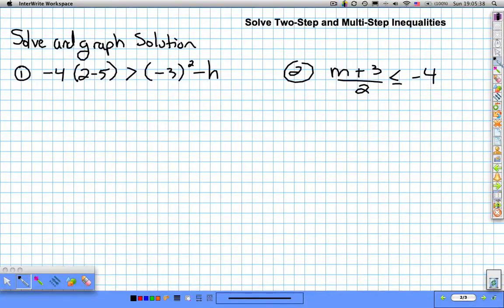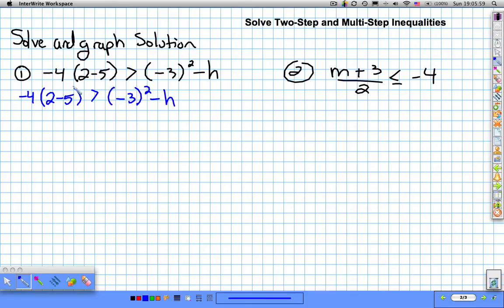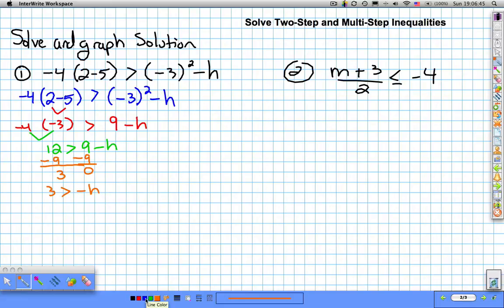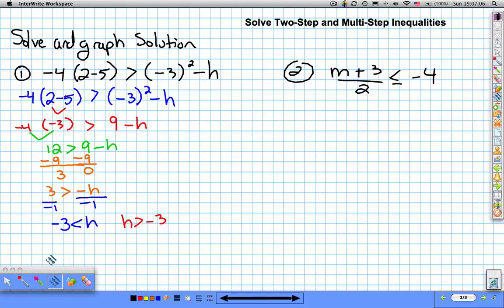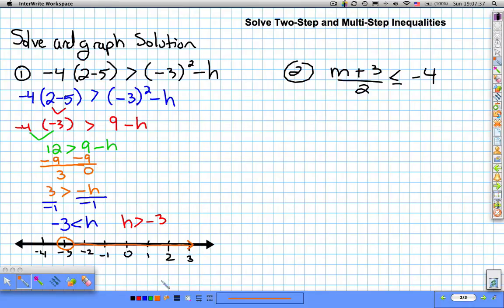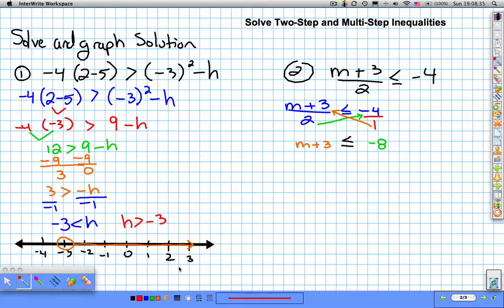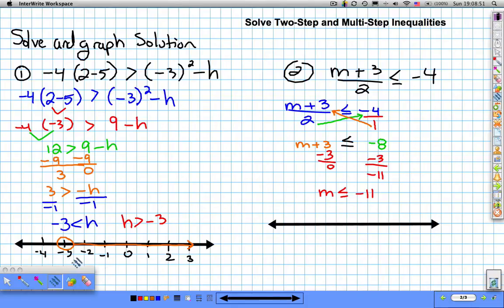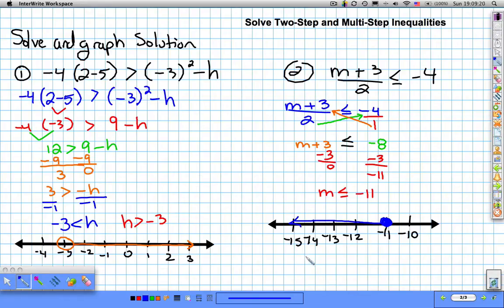Solvings Two-Step Equations